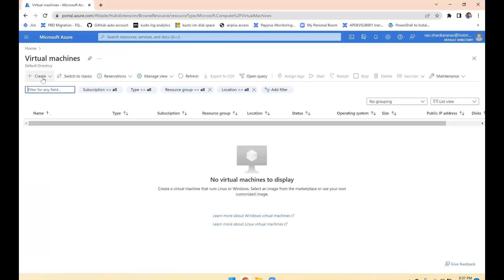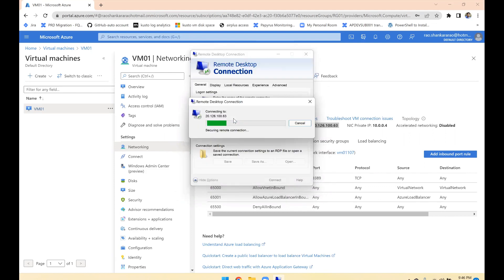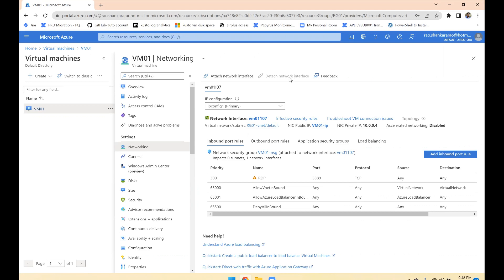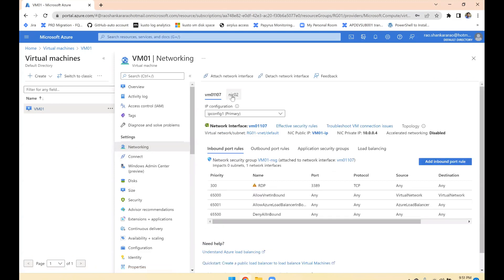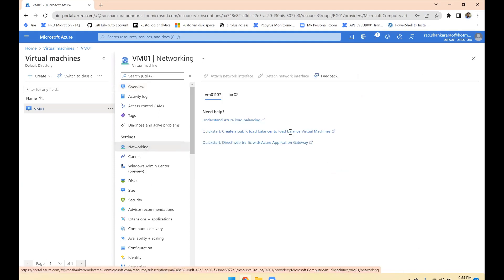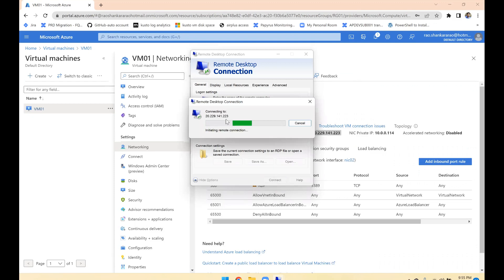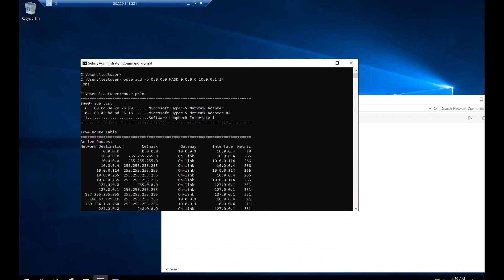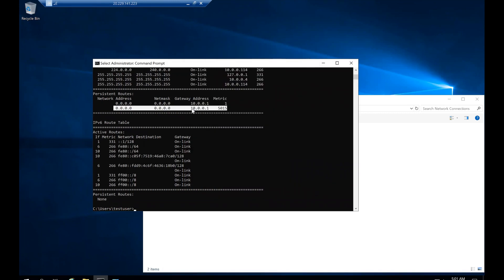Azure VM with multiple network interface (NIC)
Adding multiple nics to azure virtual machine and access from both NICs.